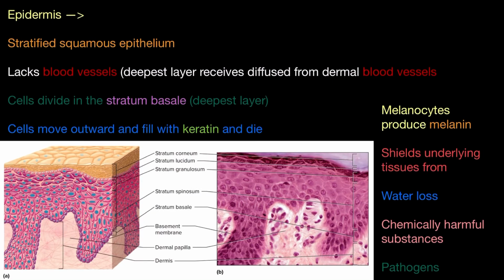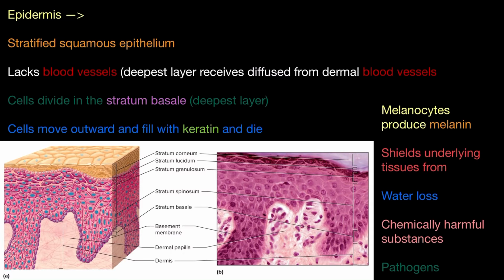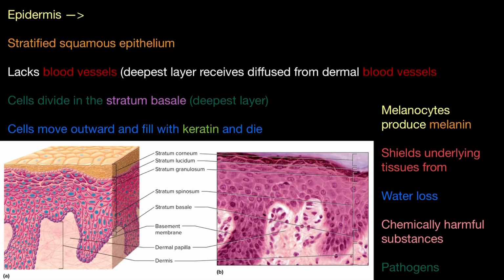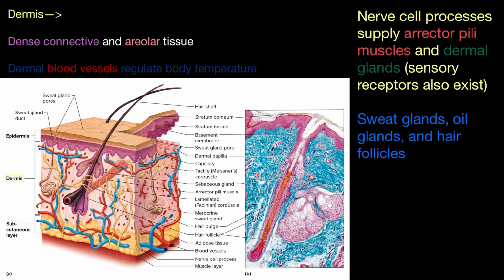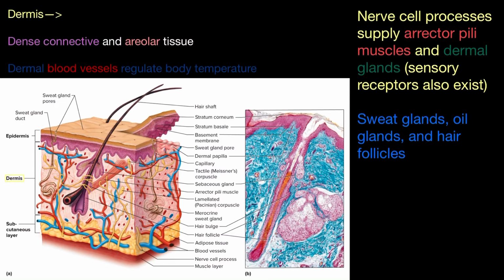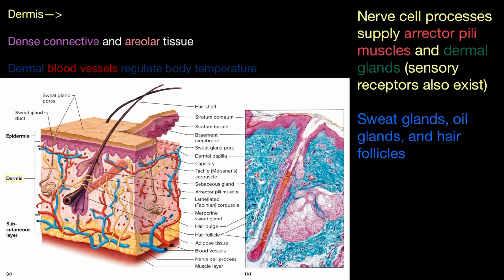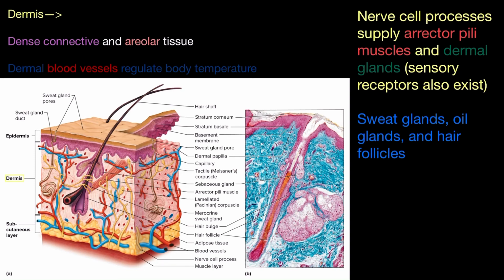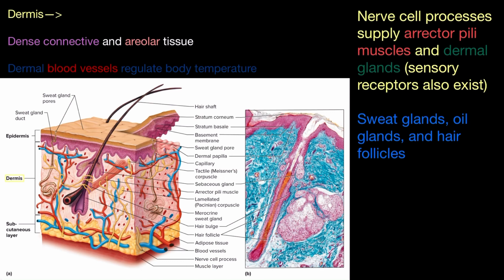The Layers of Skin SIMPLIFIED | Anatomy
A thorough explanation of the Layers of Skin, Enjoy!